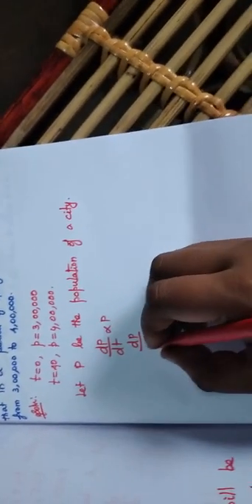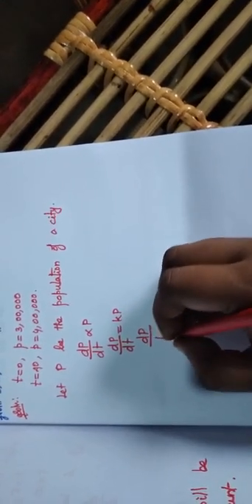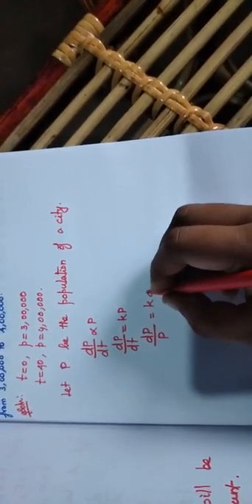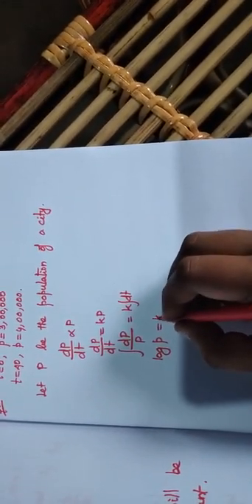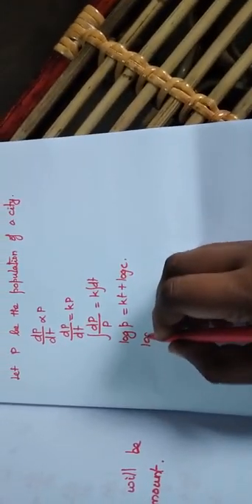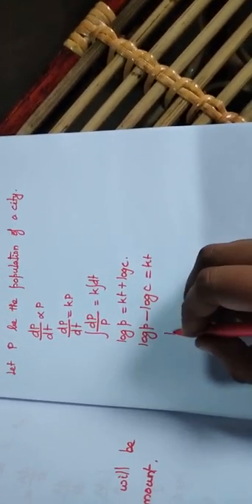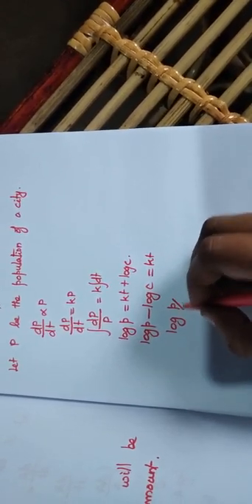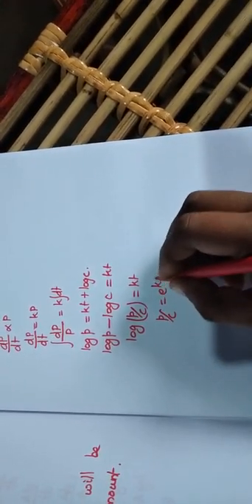XII Maths Ex.10.8 26.8.20(1)